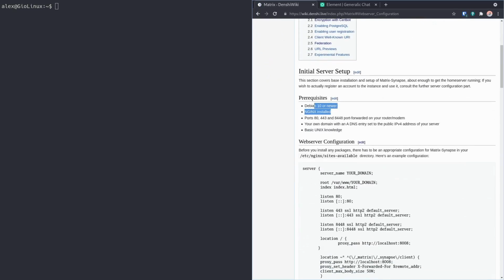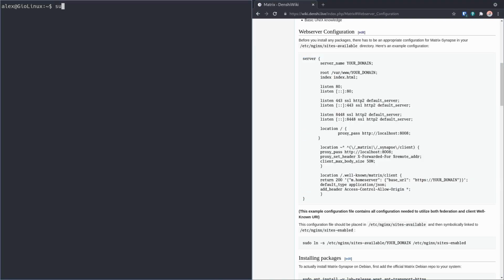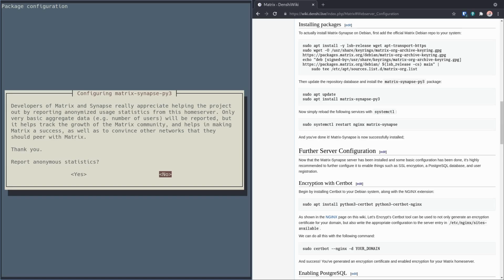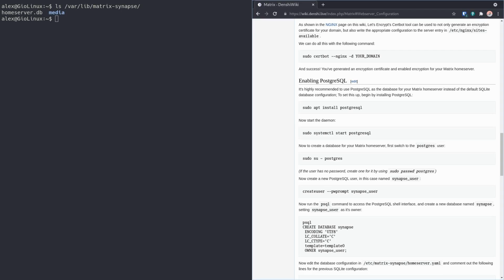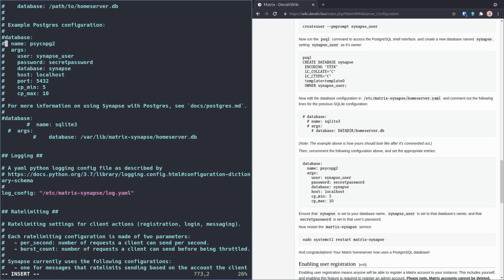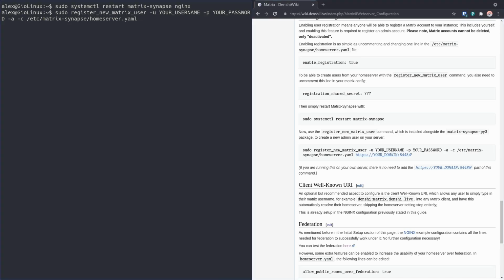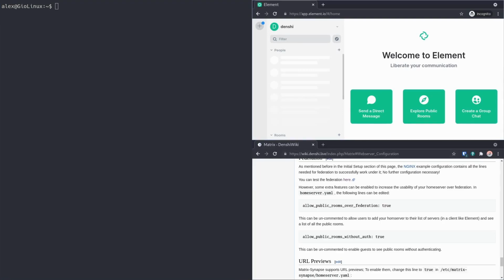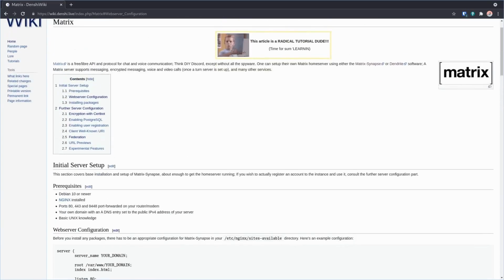How to setup a Matrix Homeserver!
In this entry in his self-hosting video series, Denshi showcases how to install and setup your very own decentralized chat server with Matrix. Specifically, he installs Synapse, the standard and most popular Matrix server software.